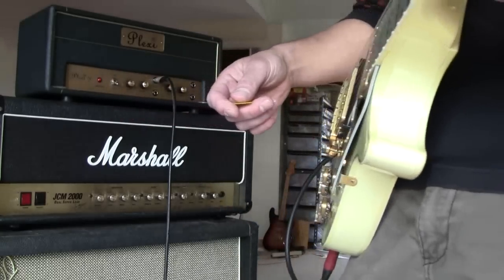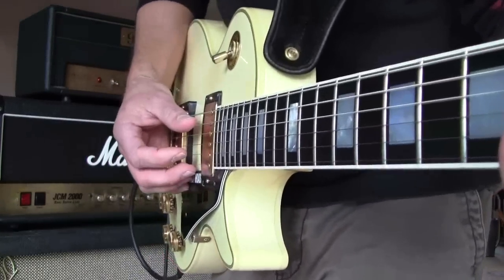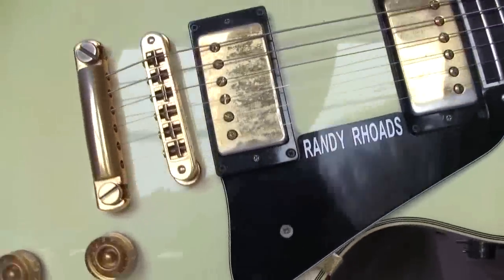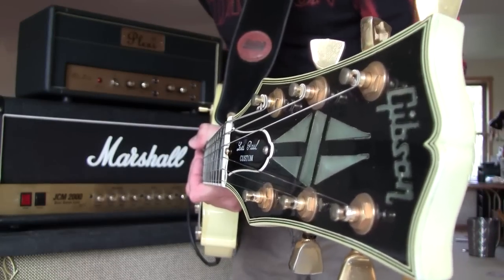1985 Gibson Les Paul Custom Randy Rhoads Thru Marshall Plexi Eddie Vegas